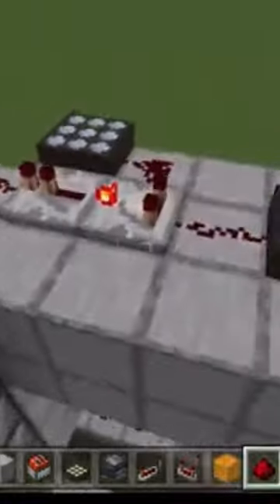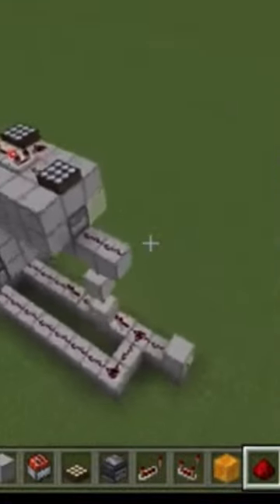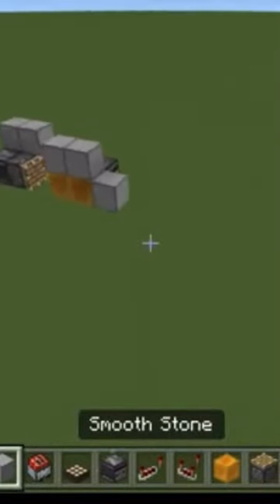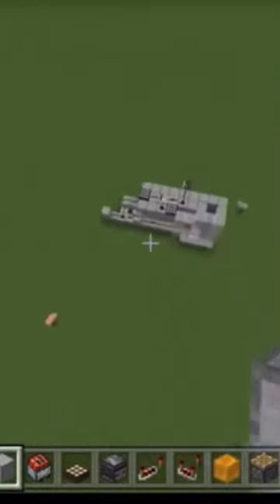Easy Minecraft missile defense, NO MODS!